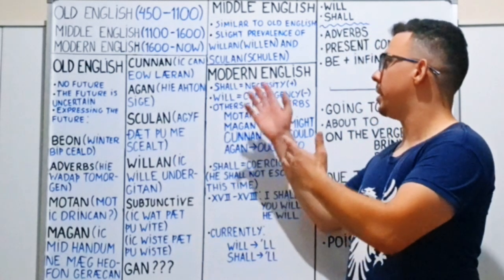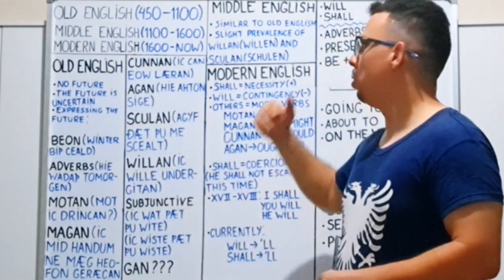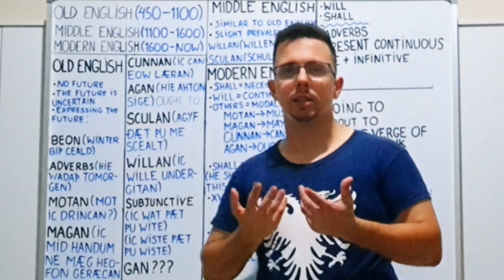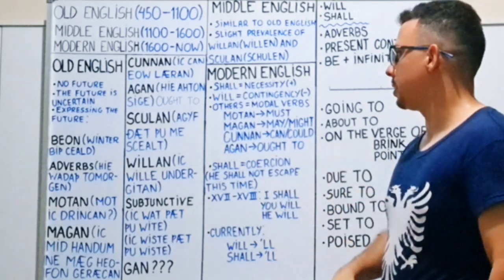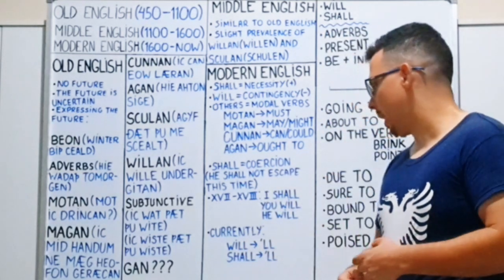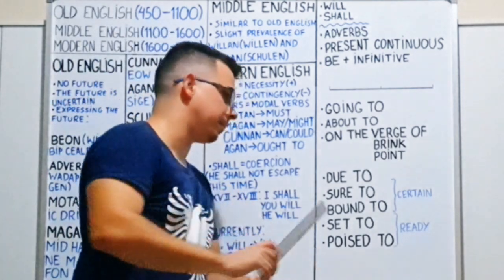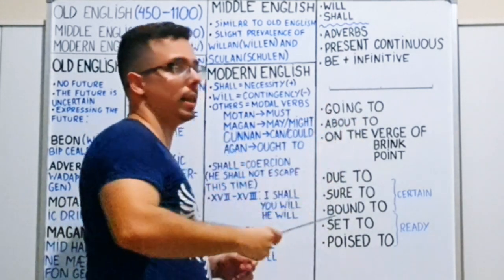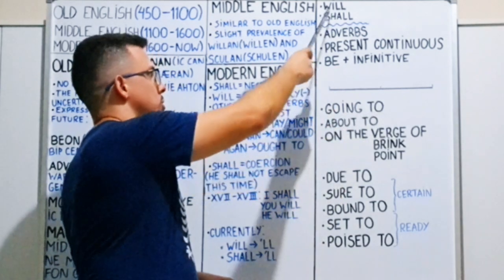The History Of The Future Tense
In this video, we cover the developments of the English language regarding the methods to express the future tense.